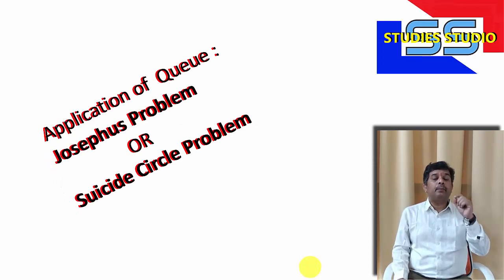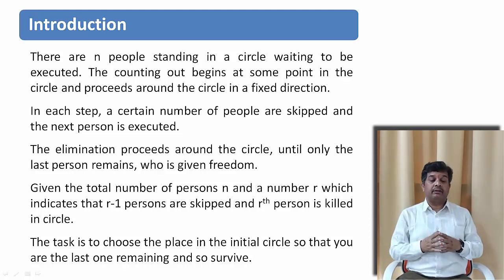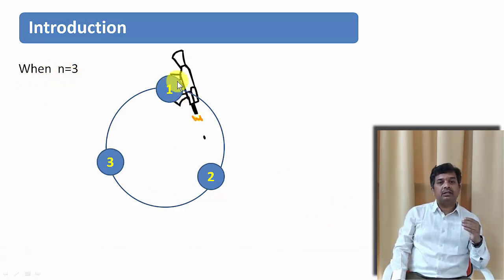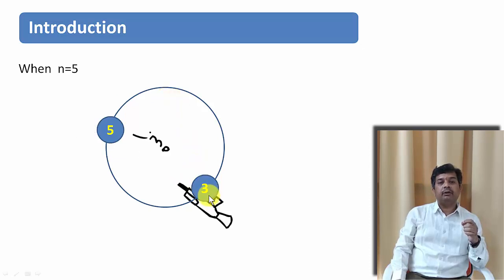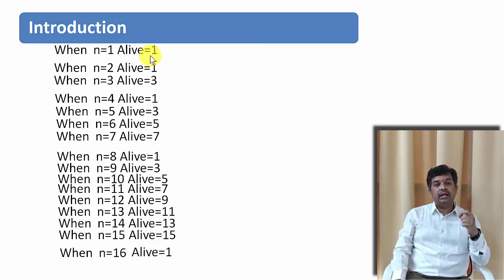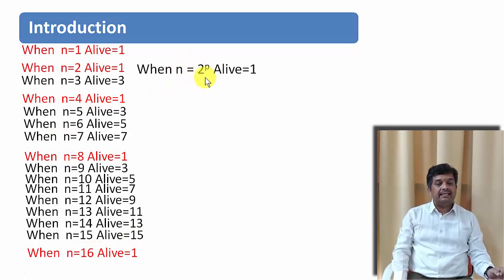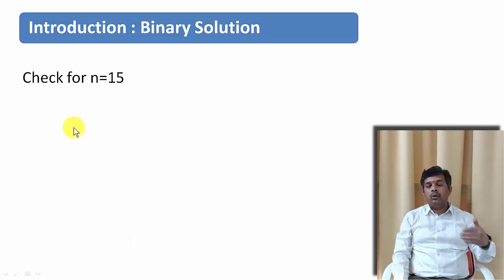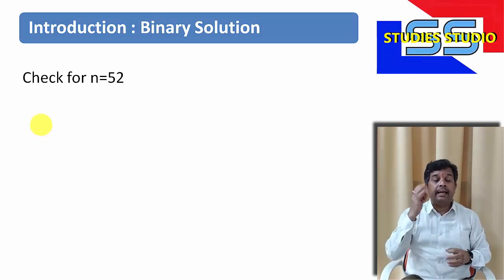Josephus Problem Application of Queue in C++ with example || By Studies Studio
How Could You Survive This Ancient Suicide Pact Puzzle?,
What is a Queue Data Structure,
An Introduction to Stacks,
Data Structures,
DAA,ADA,DS,

Studies Studio,
StudiesStudio,